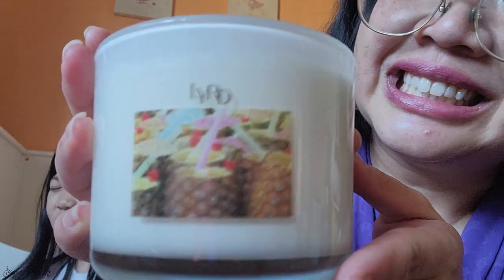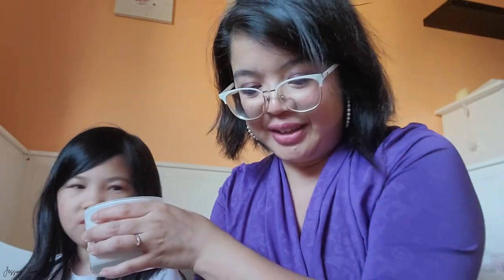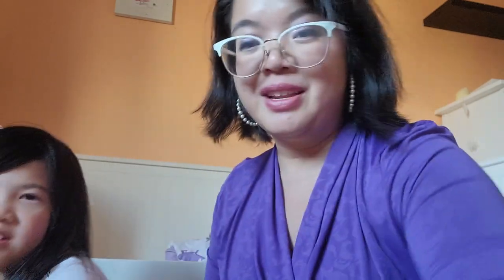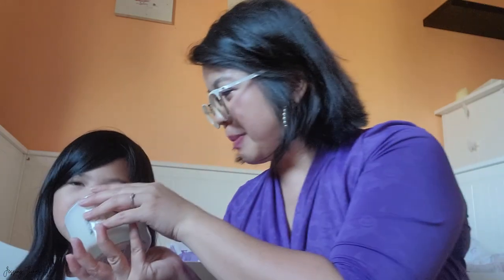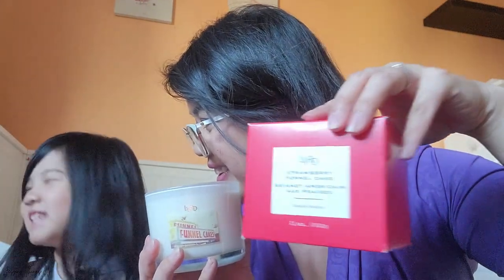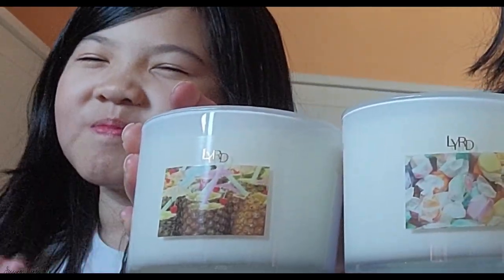Blind Sniff Test with Jenevera! Summer Candle Edition | Candle Unboxing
Today we have a special (and one of my favourite) guests joining us for a blind sniff test!  My little Miss J is going to try to figure out what each candle smells like without seeing the labels, or reading the descriptions.

xo's  Jessie